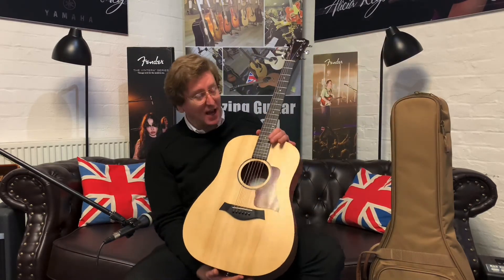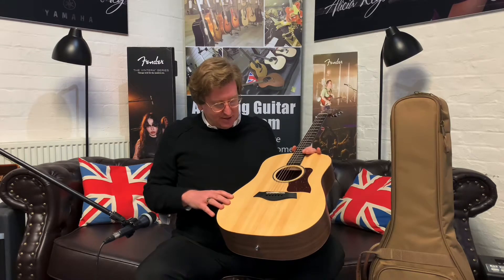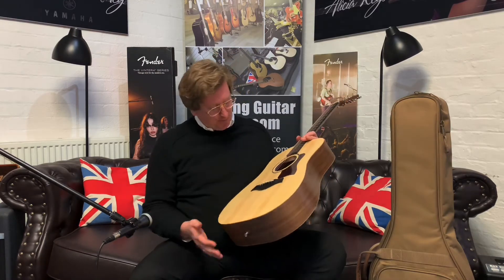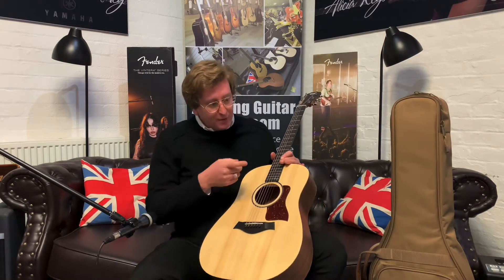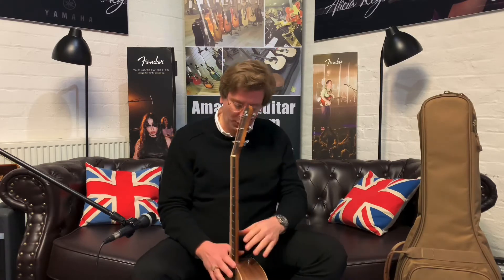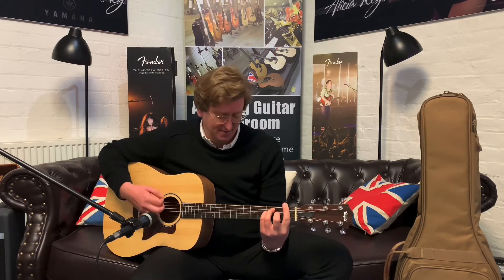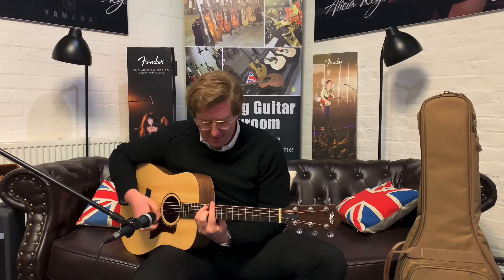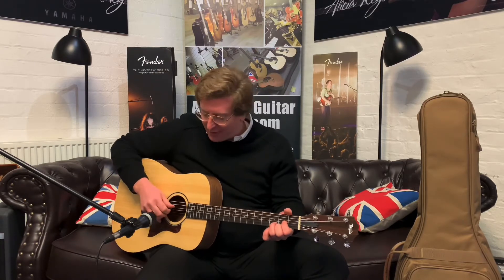Taylor Big Baby BBT Acoustic Guitar - Demonstration With James From Rimmers Music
Here we have James from Rimmers Music giving you a demonstration and talking to you about a unique listing we have on the Rimmers Music website and at our Rimmers Music Bolton store for a Taylor Big Baby BBT. This guitar is the bigger brother of the Taylor BT1 Baby which is a travel size guitar, the Taylor Big Baby is the larger full bodied dreadnought shape and has a lovely tone. The Solid Sitka Spruce really does cut through and packs a punch. The Taylor Big Baby is ideal for beginners or players of an advanced level, it's just a great all rounder for any styles and playing ability.

We are very proud to sell Taylor guitars at Rimmers Music and have a fantastic selection available right now. All the guitars are on the website as unique listing, so the guitar you see will be the guitar you get. All our Taylor guitars have been checked and demonstrated online by James, so you know your Taylor guitar will be spot on.